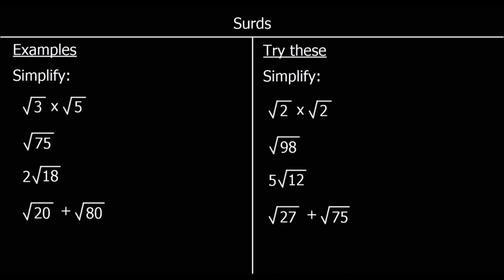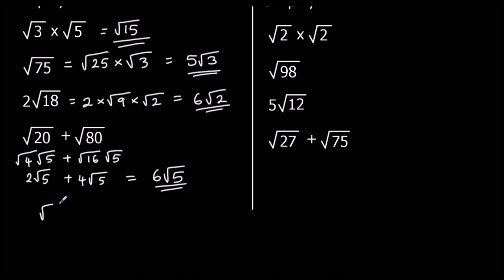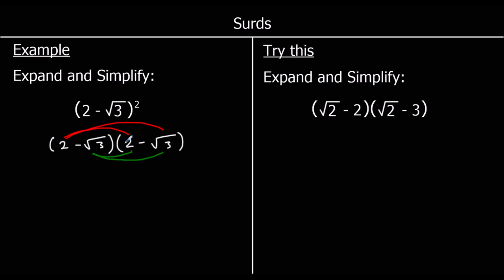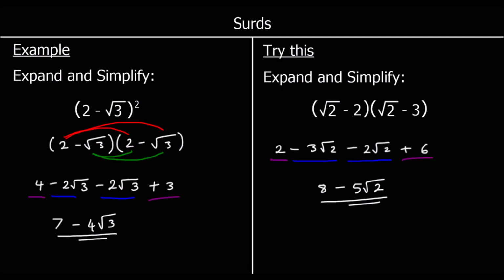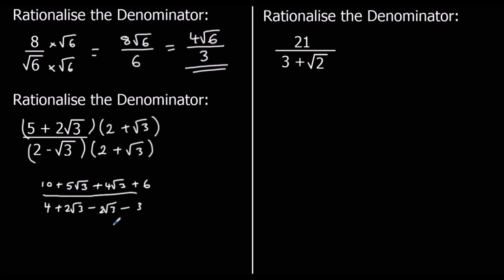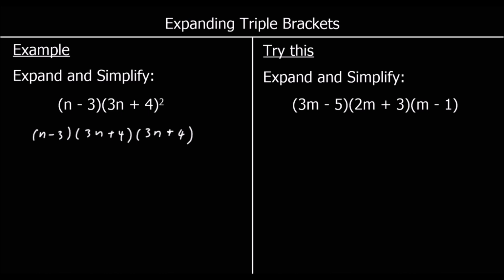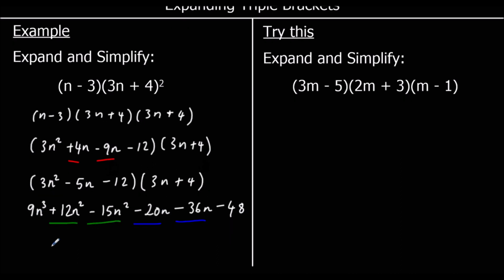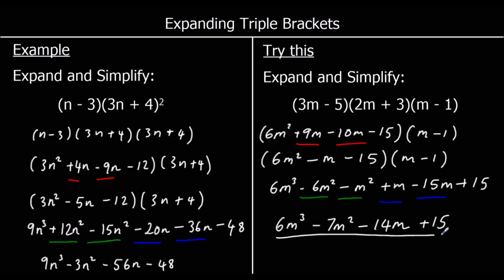Home School Week 2 Review - Tier C